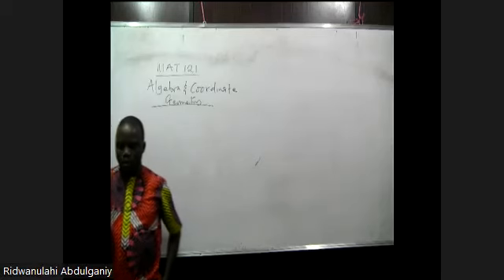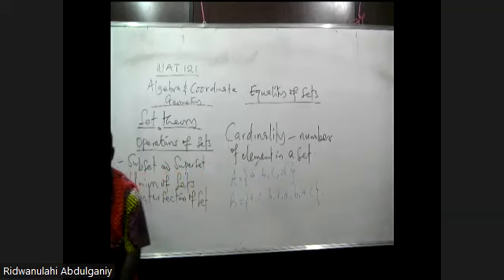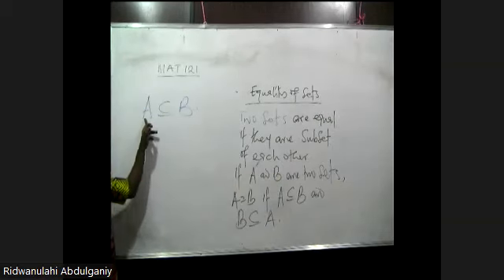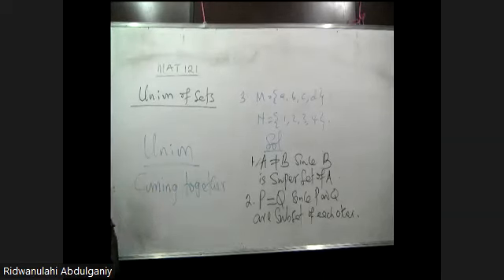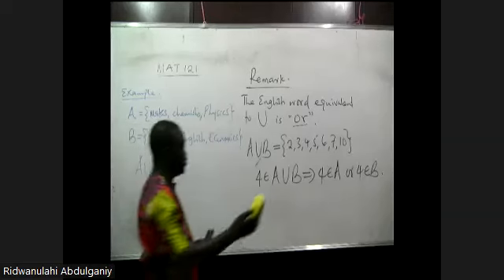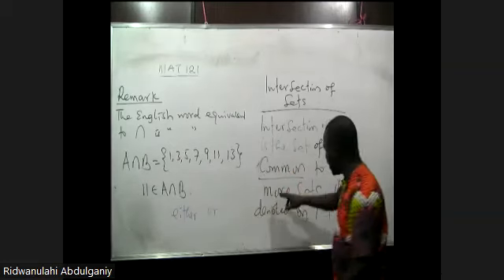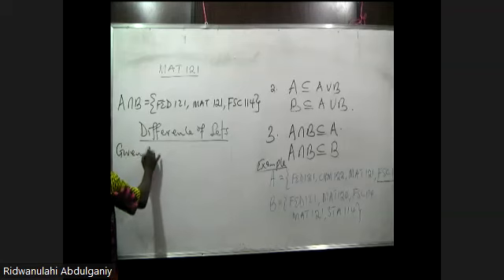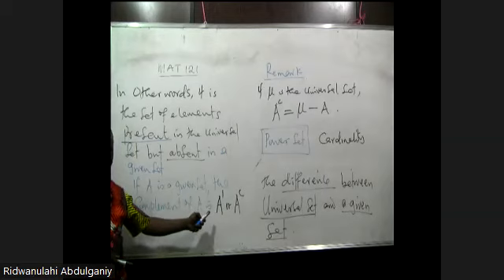MAT 121 Zoom Lecture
Lecture delivered by Prof. Ridwanulahi Abdulganiy